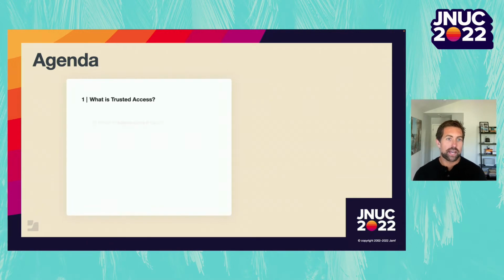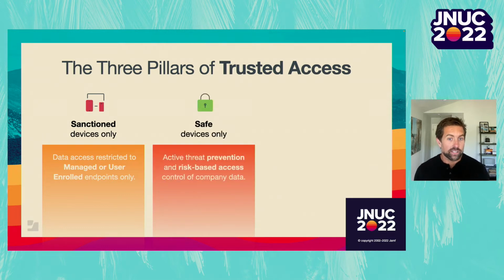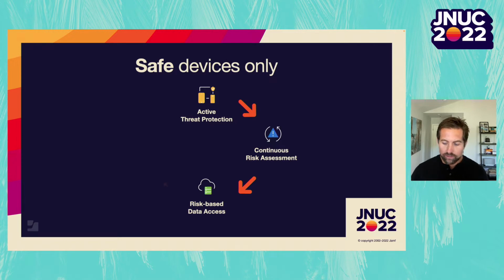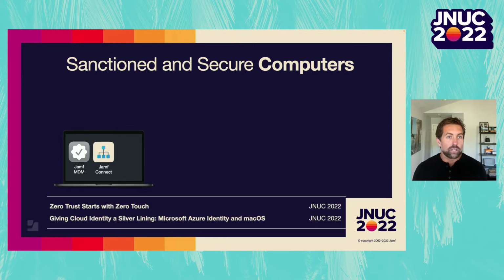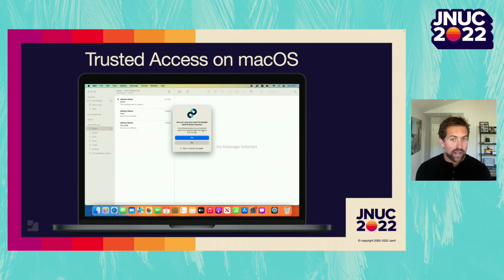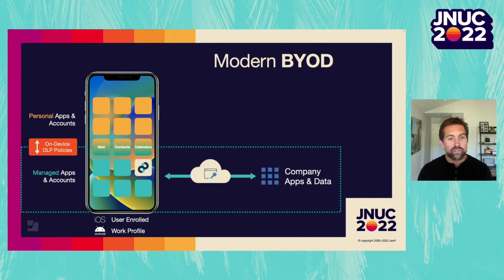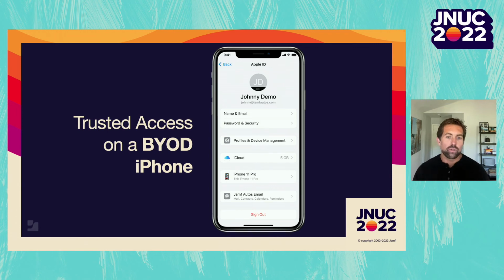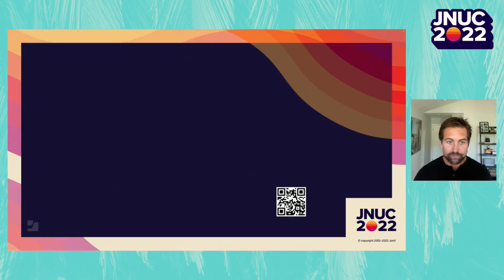Adopt Trusted Access to Protect Data and Enable Hybrid Work | JNUC 2022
Learn how to use Jamf’s Management and Security products in unison to easily limit company data access to trusted users and devices only, all without compromising user experience.